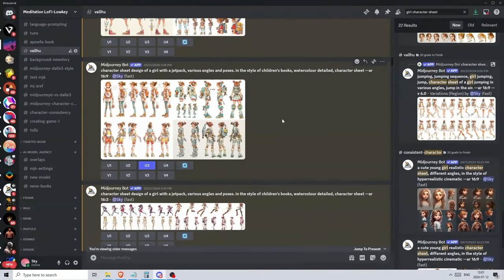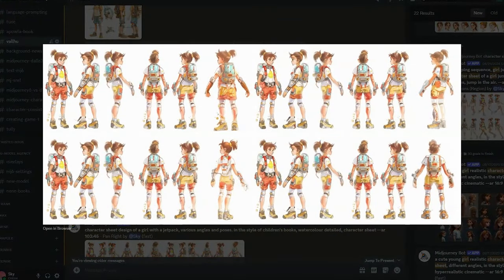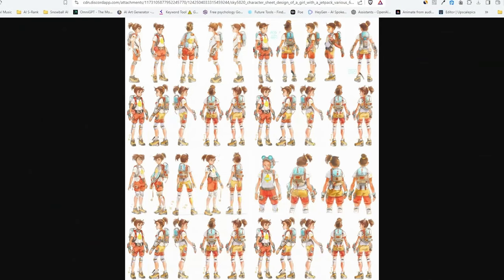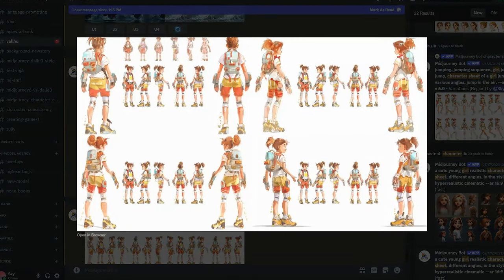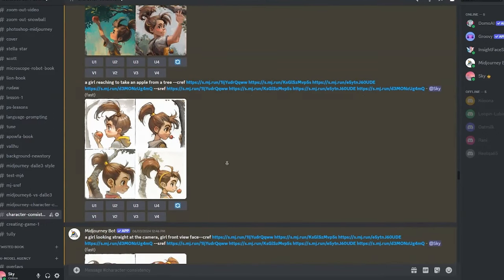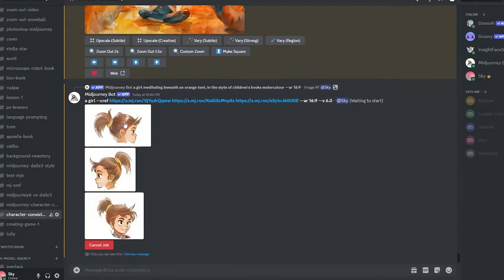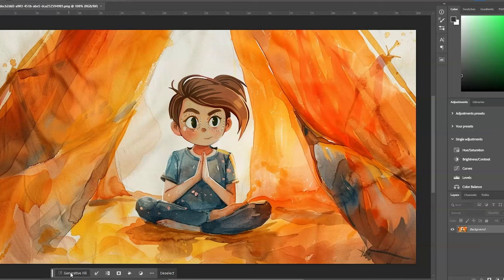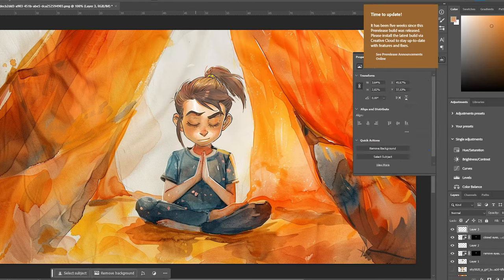Creating Children's Books Stories - 5 Midjourney Consistent Character Tricks